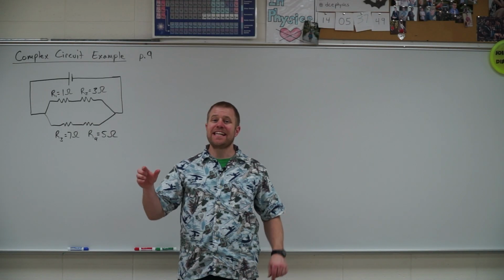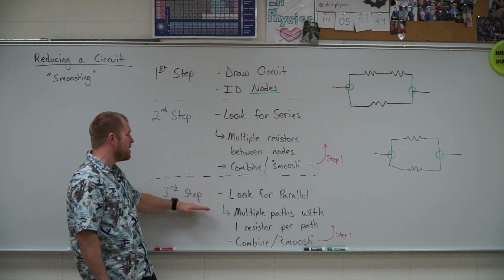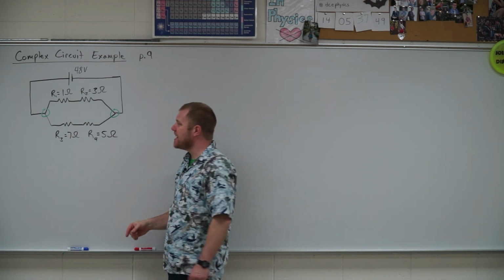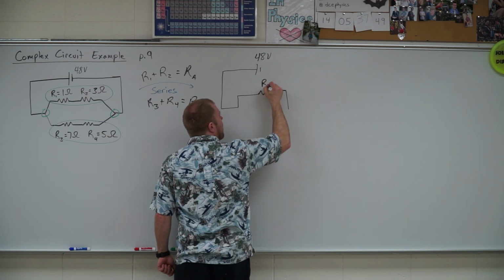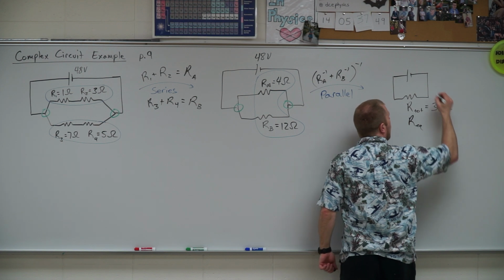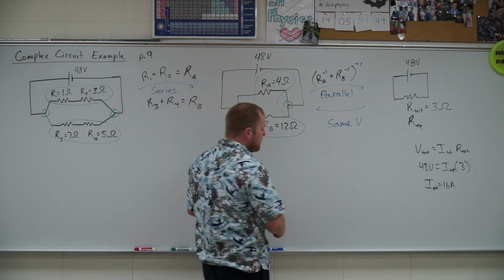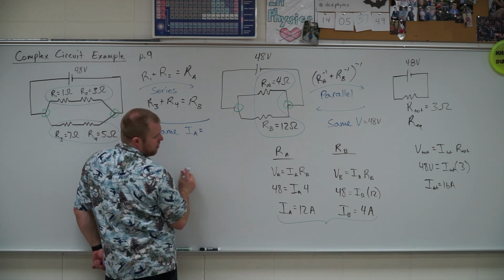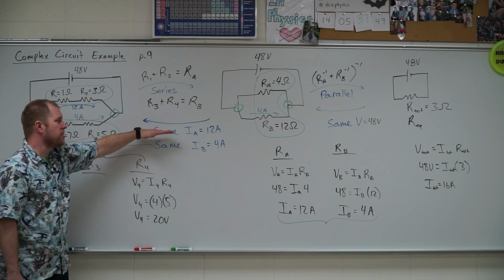Complex circuit Example p9